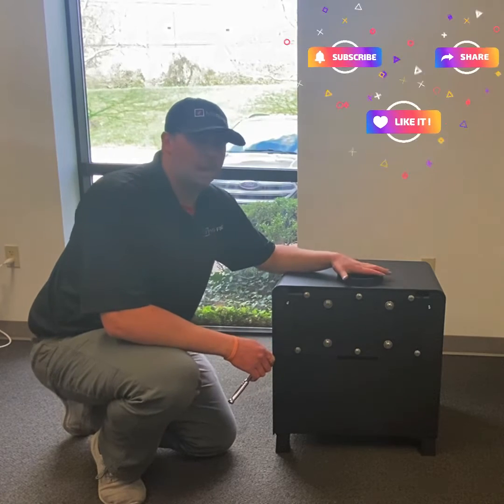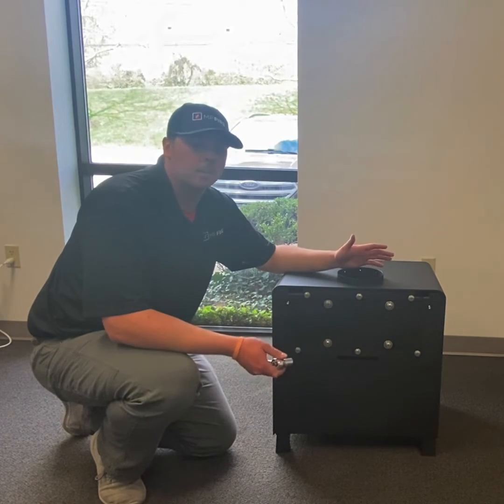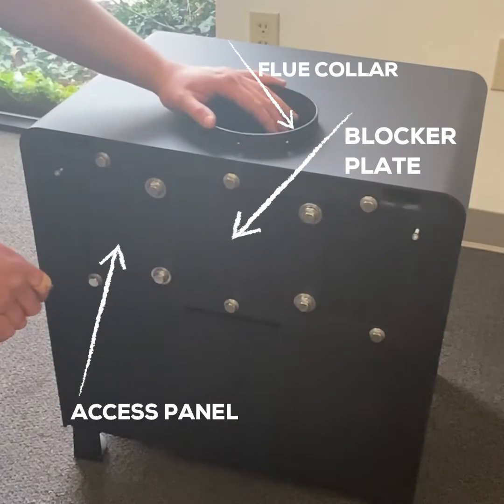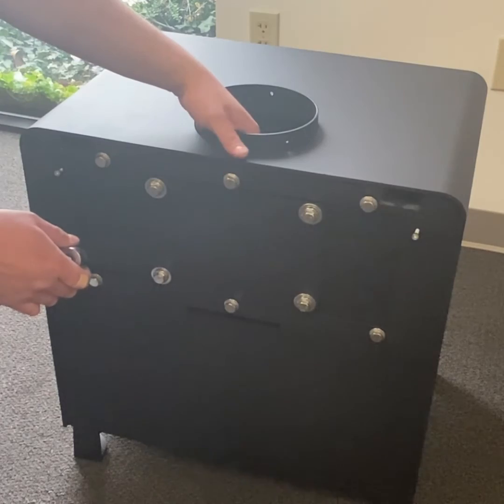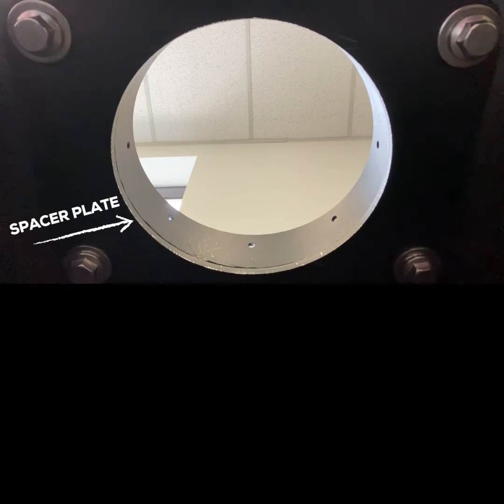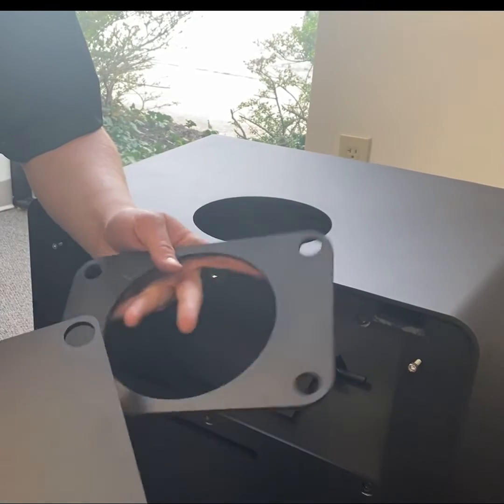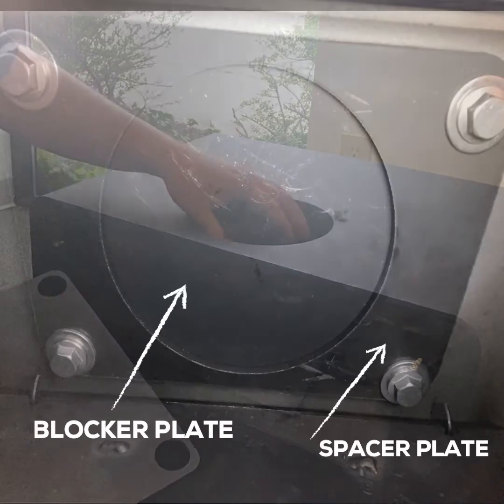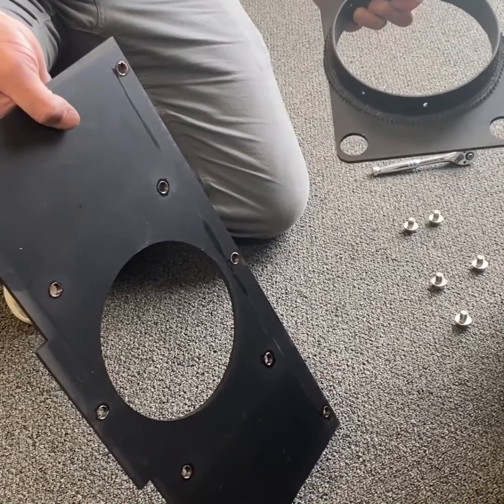Nova Series Top to Rear Vent Conversion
Tutorial for converting our Nova Series stoves from top to rear vent compatibility. This process can be followed for V3F stoves as well.
PRO TIP: Do not over-tighten the bolts when securing the blocker plates as this could result in damage to the unit!